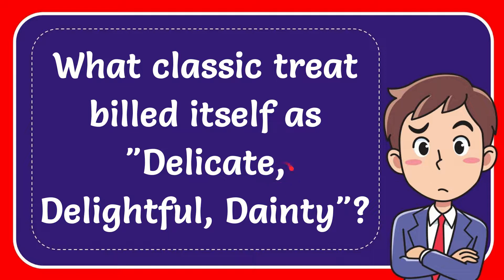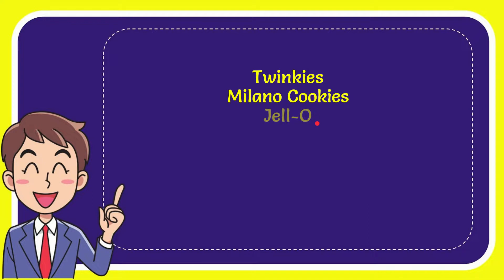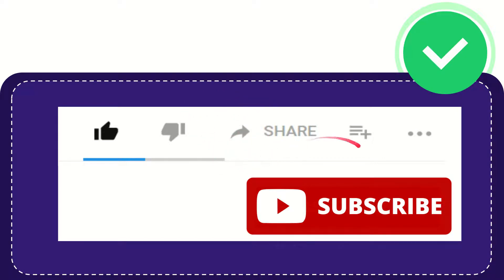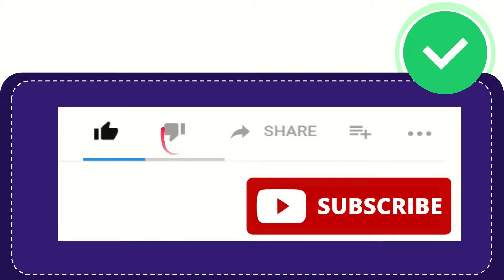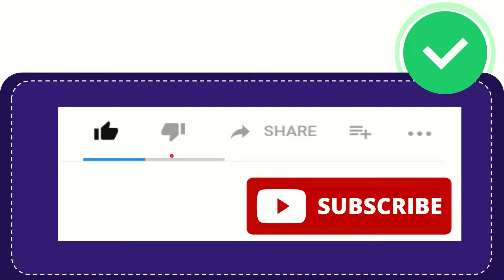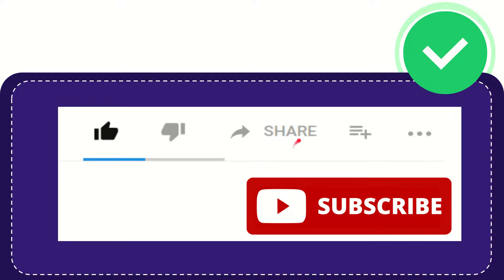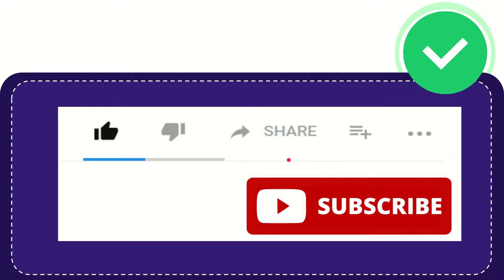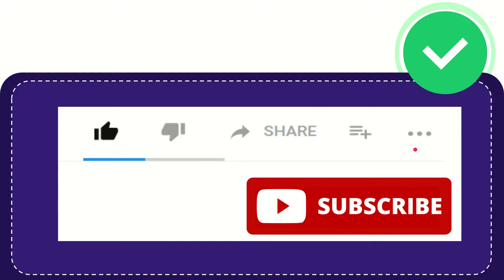What classic treat billed itself as "Delicate, Delightful, Dainty"? Answer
What classic treat billed itself as "Delicate, Delightful, Dainty"? Answer NEW VIDEO#